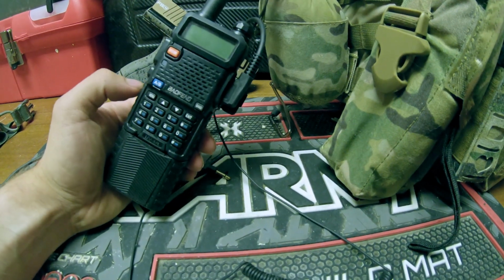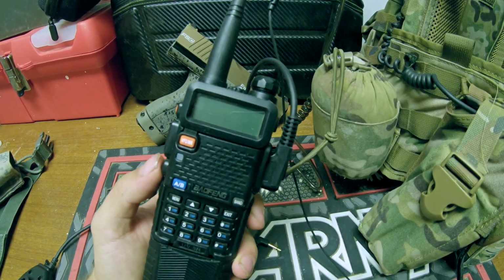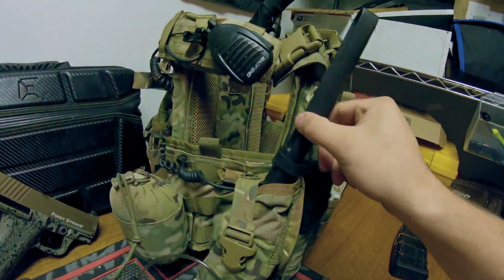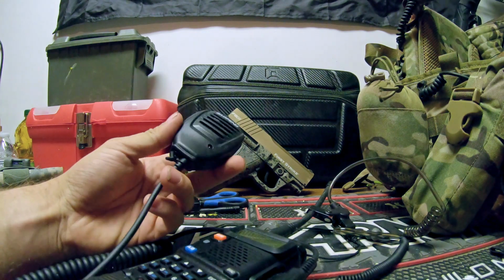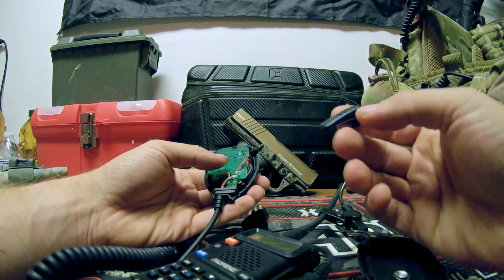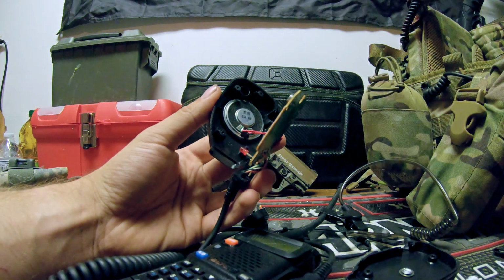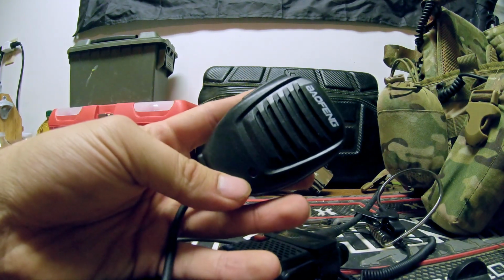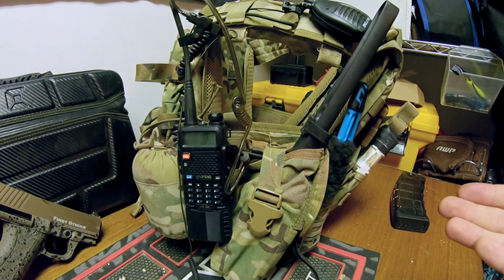Budget Comms for Paintball (Magfed)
If you have ever considered running comms this is the video for you. Bringing comms to a paintball game brings a whole different dynamic to the play. I highly recommend it for anyone who loves playing every weekend.

Here is a list of the products in the video:

Baofeng UV-5R Two Way Radio Dual Band 144-148/420-450Mhz Walkie Talkie 1800mAh Li-ion

Baofeng BF-S112 Two Way Radio Speaker, Black

Remtise 3.5mm Receiver/Listen Only Acoustic Tube Headset Earpiece with One Pair Medium Earmolds for Two-Way Radios/Walkie Talkie Speaker Mics (Black)

Marker of Choice: FIRST STRIKE TIBERIUS ARMS T15 PAINTBALL GUN - BLACK

Mask: PUSH UNITE PAINTBALL MASK

Side Arm: FIRST STRIKE COMPACT FSC PAINTBALL PISTOL - BRONZE/TAN

Back Mounted Shotgun: Umarex T4E HDS Shotgun .68 Caliber Training Pistol Paintball Gun Marker

Cameras: GoPro Hero 7 x2